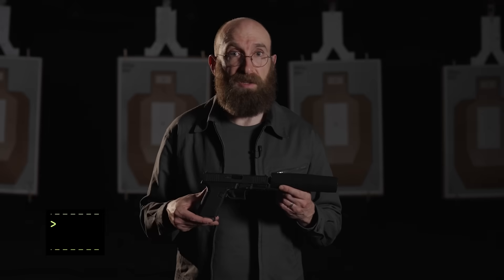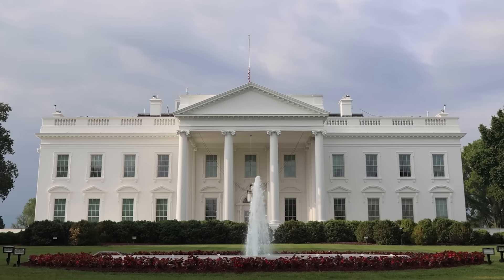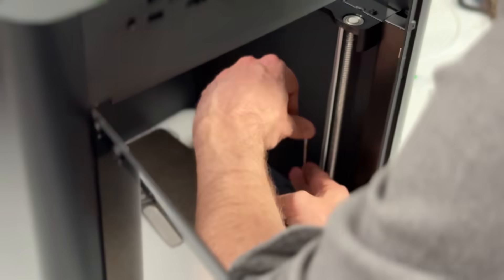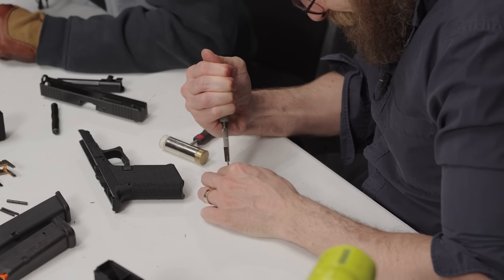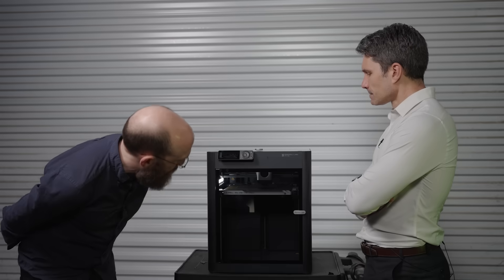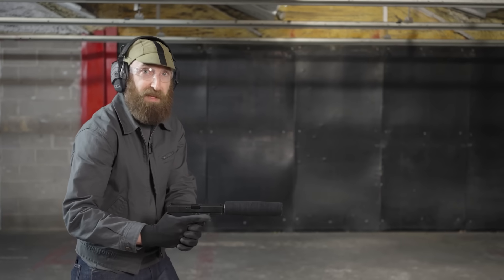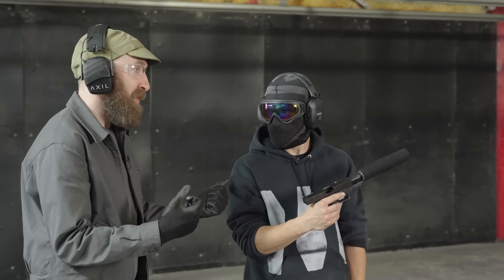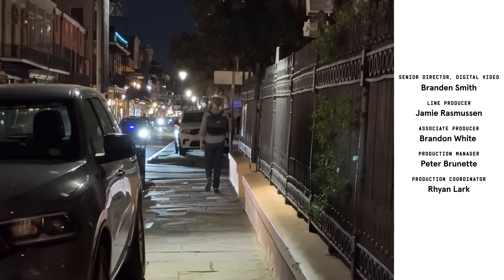I 3D-Printed Luigi Mangione’s ‘Ghost Gun’ | Hacklab | WIRED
How easy has it become for someone to build a deadly, and untraceable weapon? With nothing more than a 3D printer and parts ordered online, WIRED Senior Writer Andy Greenberg remade the exact same gun allegedly used in one of the most high-profile assassinations in recent memory. This is HACKLAB: I Made Luigi Mangione’s Gun.